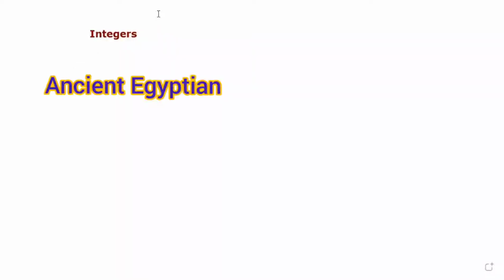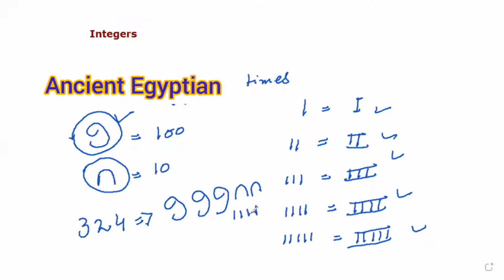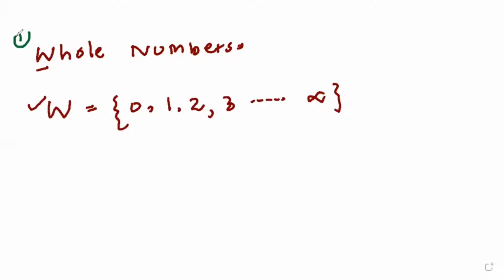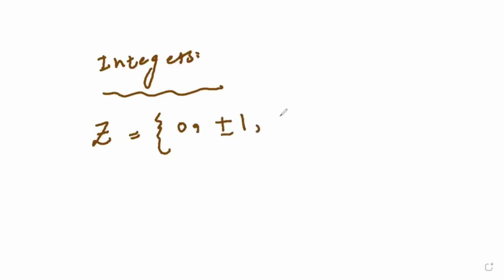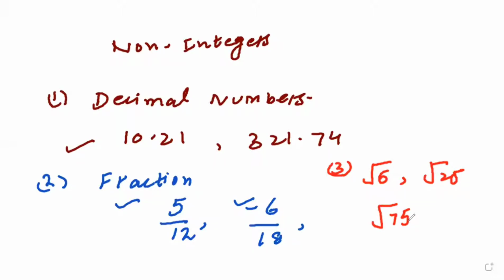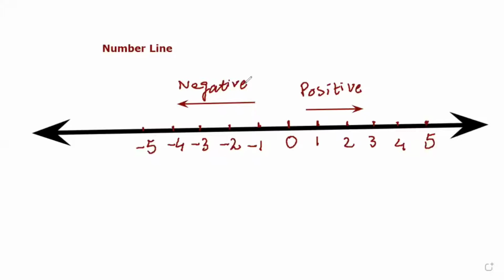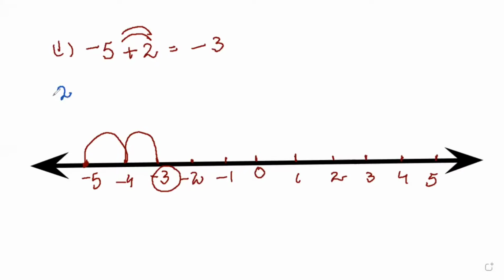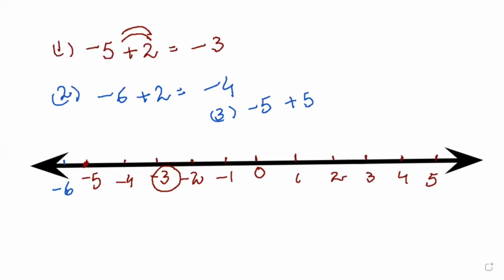Numbers and Integers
This Video covers about different types of Numbers, Integers and Addition-Subtraction of Integers for Grade 7-MYP and equivalent.